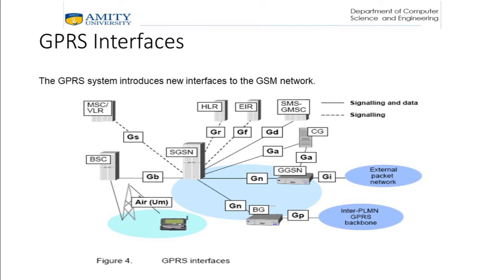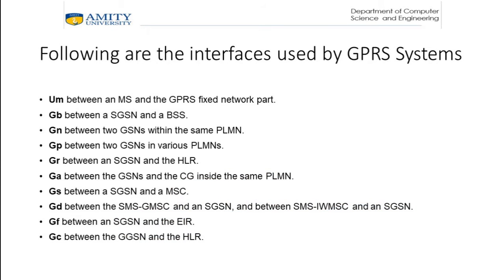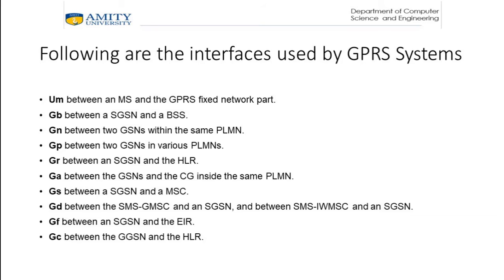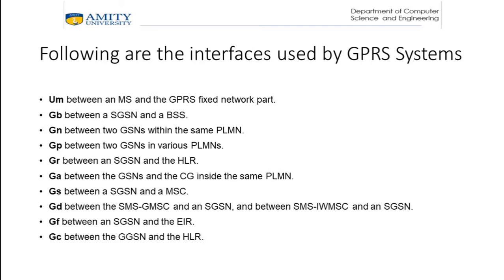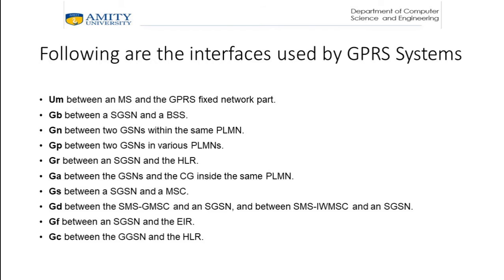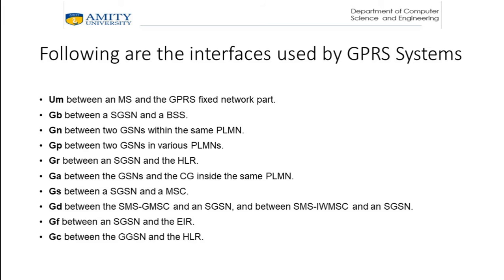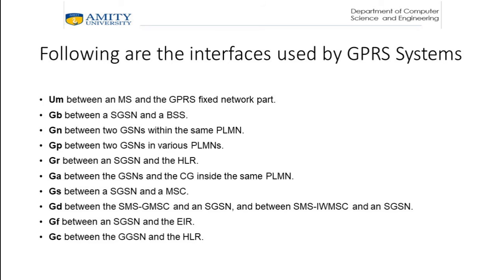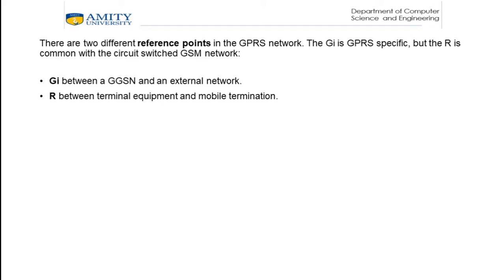FMC lecture6 GPRS interface